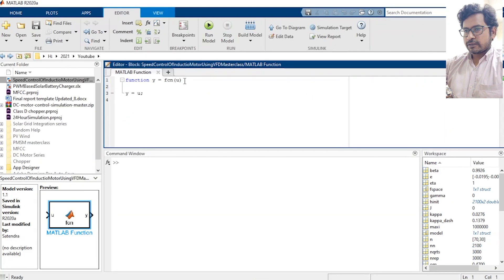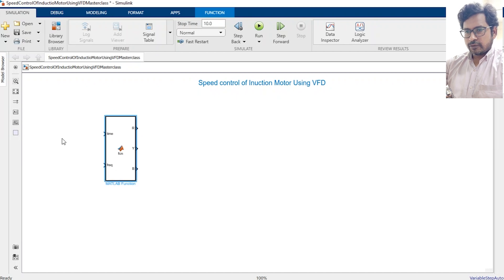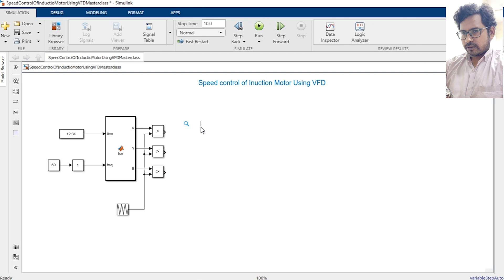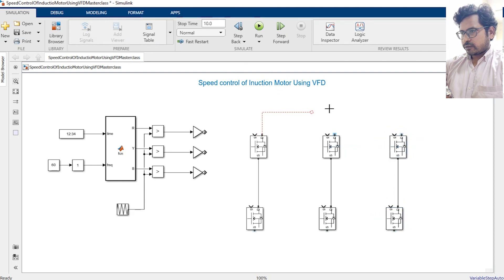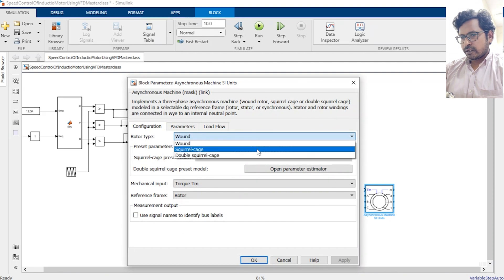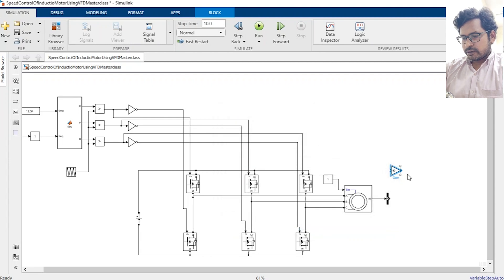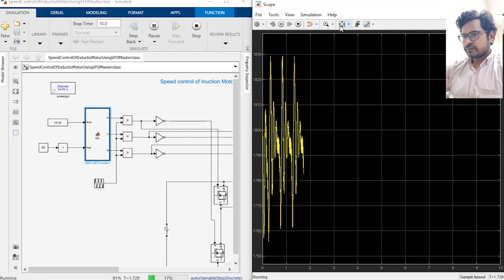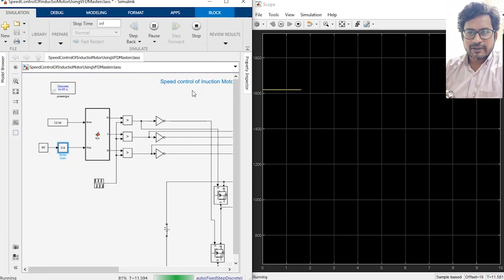Speed Control of Induction motor masterclass | VFD control of Induction motor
Follow the steps in the video to make the VFD controlled Induction motor. Please send me your suggestion and queries on my Email or in the comment section.